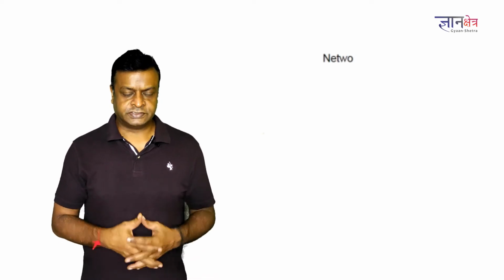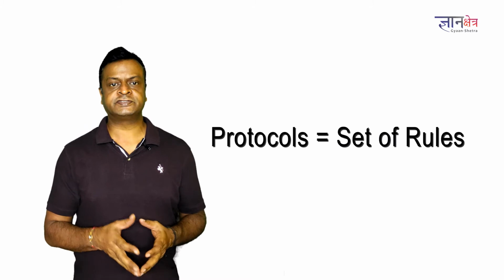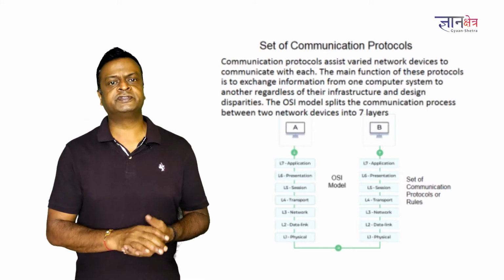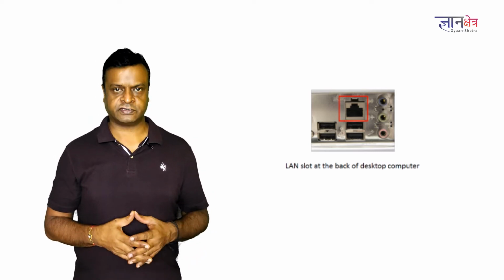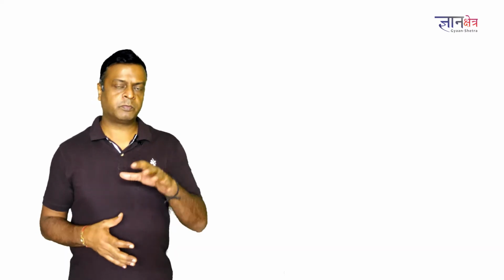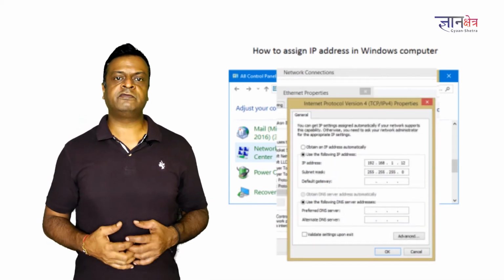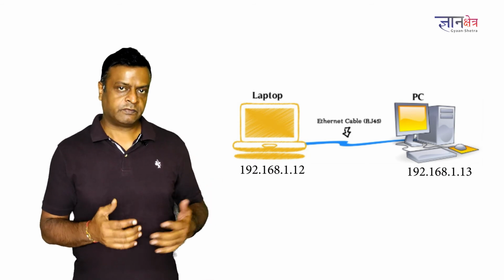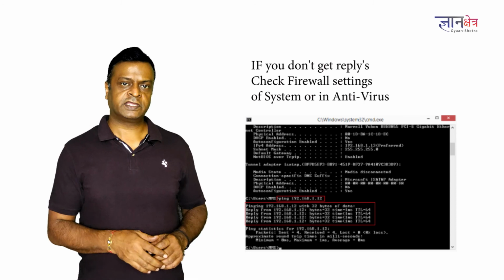Basics of Networking (Session-1)[English] By Sanjay Jha I GyaanShetra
Basics of Networking, What are resources, and network devices.
 How to create a network between two computers, using LAN and how to give IP Address to computers